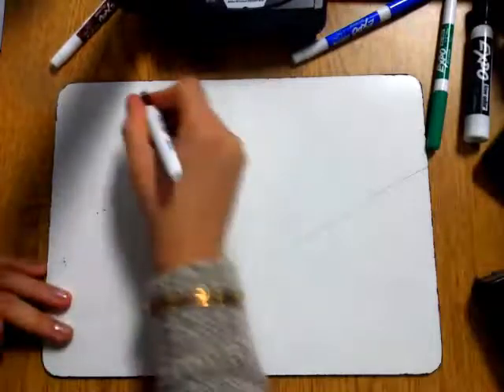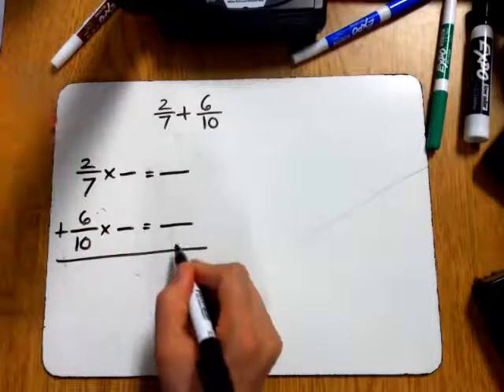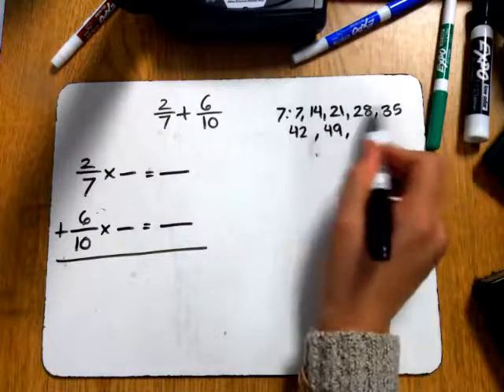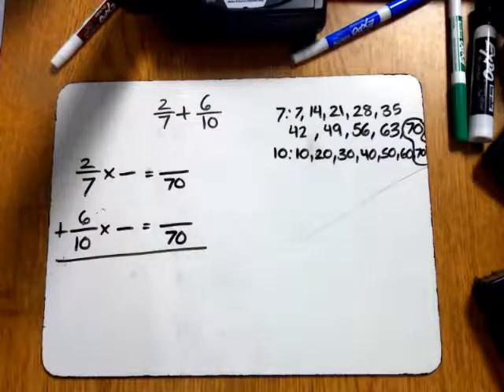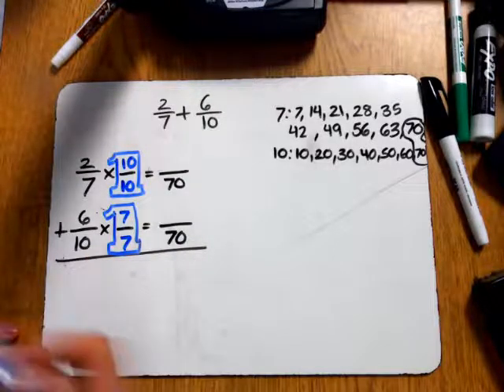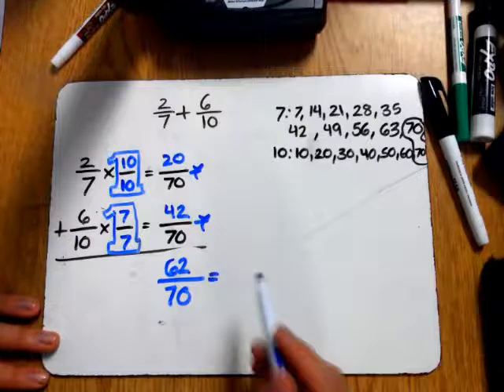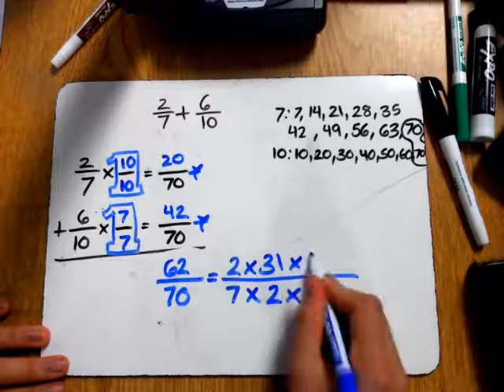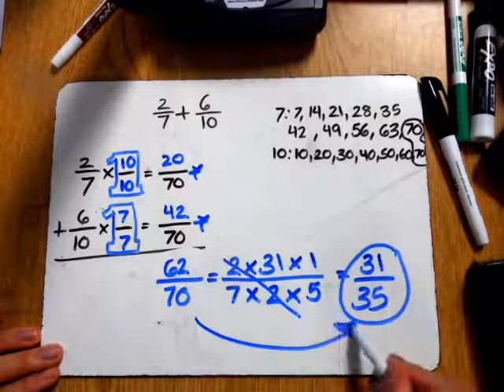2/7 + 6/10 Standard Algorithm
***Sidenote: Made a mistake! When factoring to simplify fractions, you are factoring them to find the Common Factors and get rid of them, not factoring to find the LCD!

This is the first example problem using Standard Algorithm to Add Fractions with  Unlike Denominators.